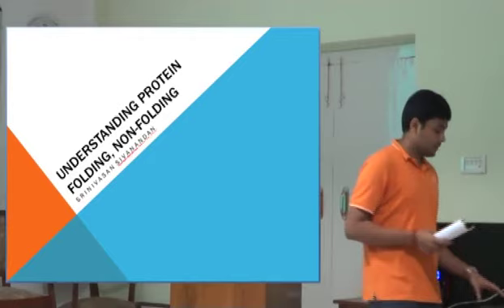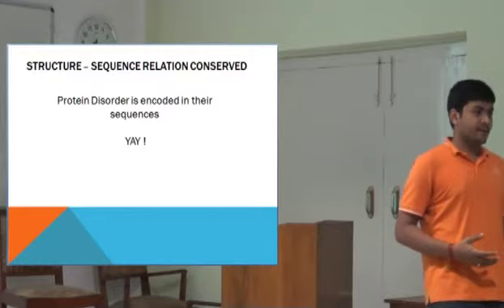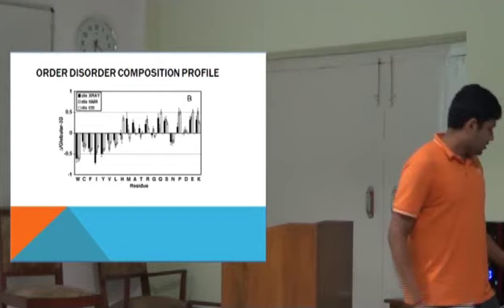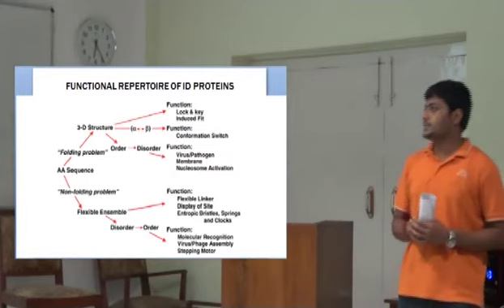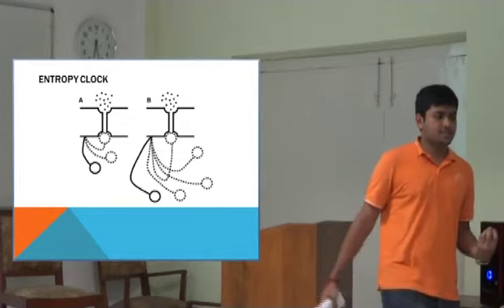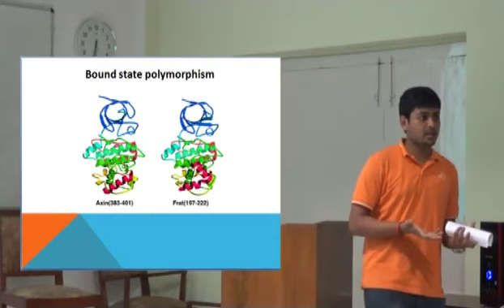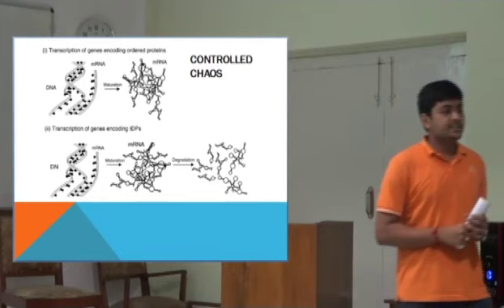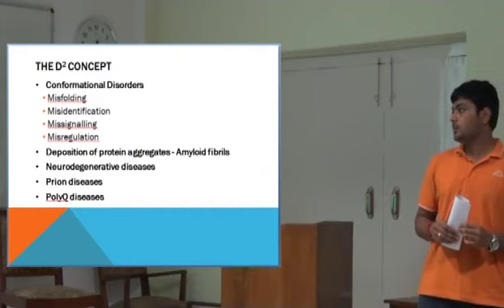Srinivasan Sivanandan - "Intrinsically Disordered Proteins"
One of the lecture sessions of the "Journal Club", organised by the students of the Department of Biotechnology, IIT Kharagpur